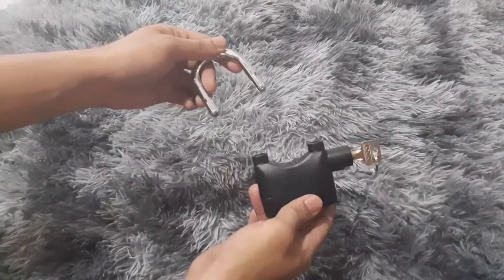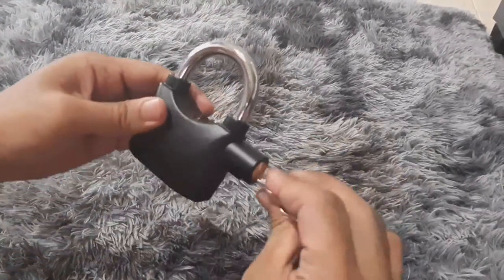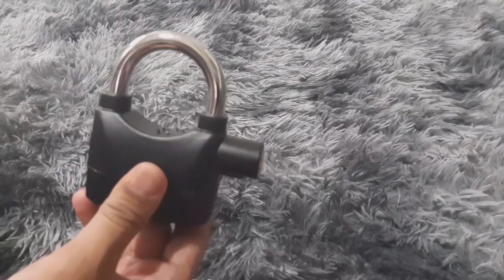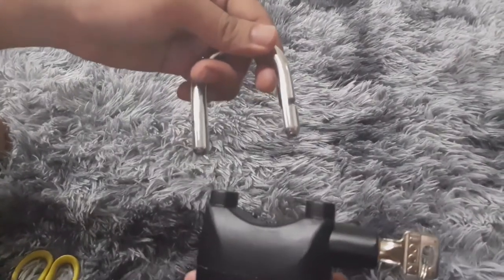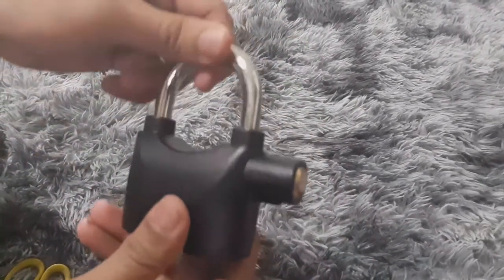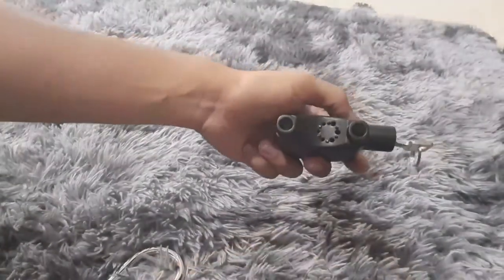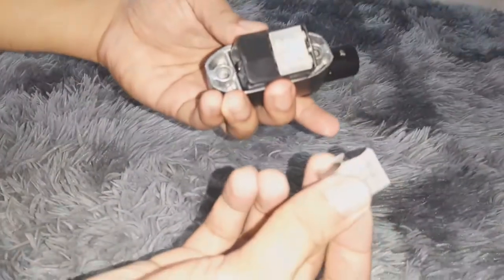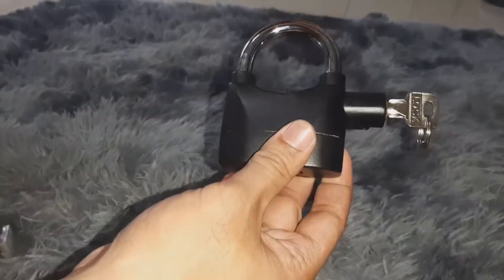Alarm Padlock Review/ How To Use